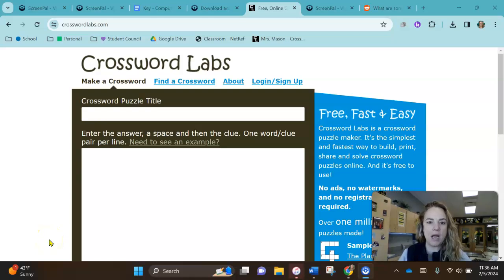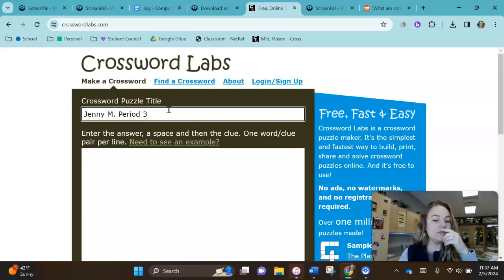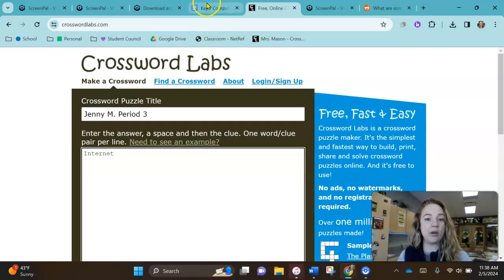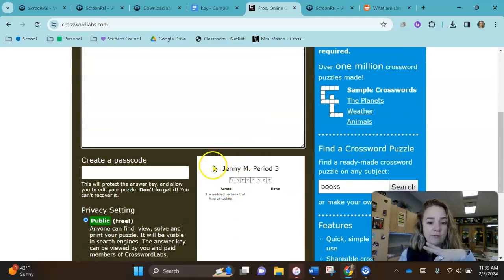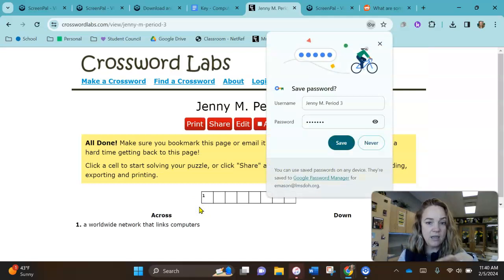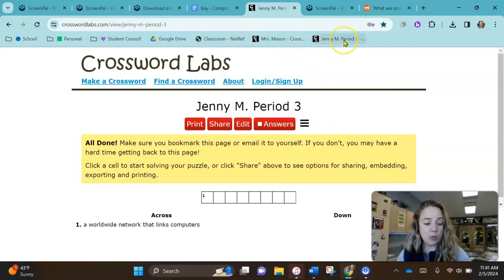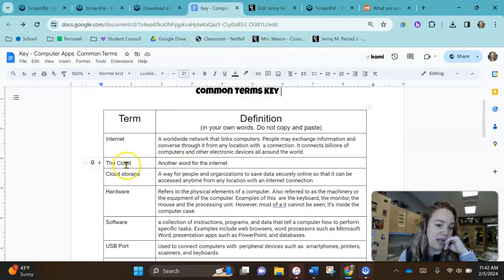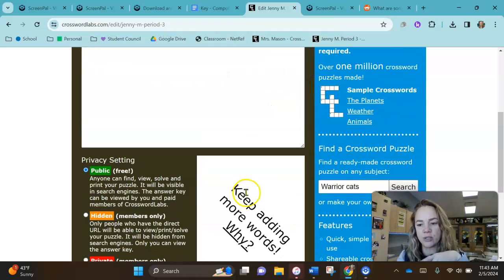Computer Applications Common Terms Crossword Puzzle Part 1